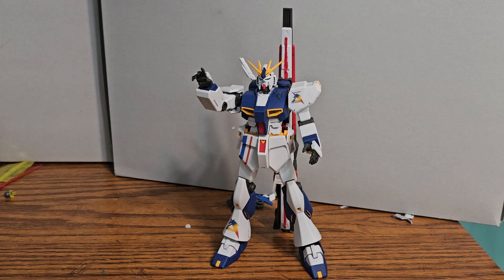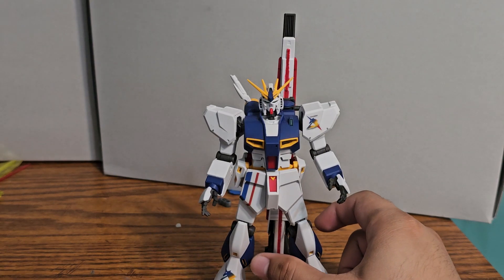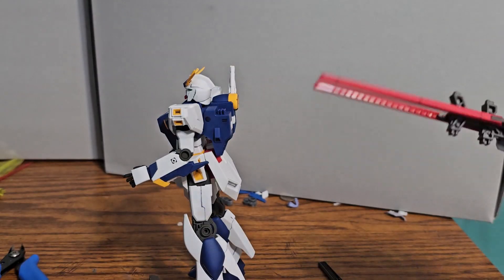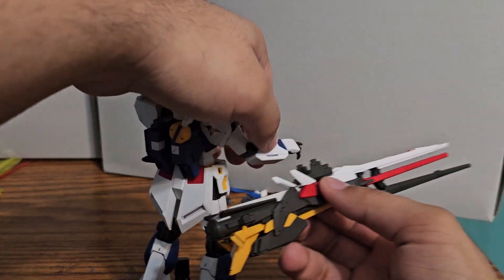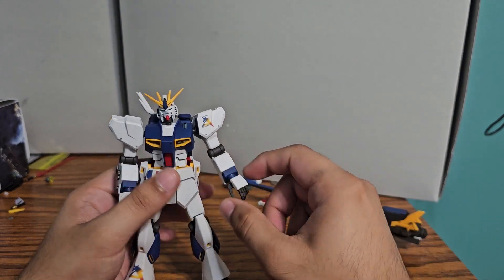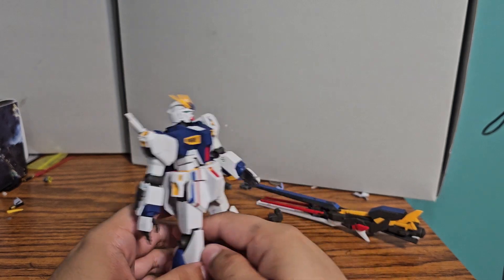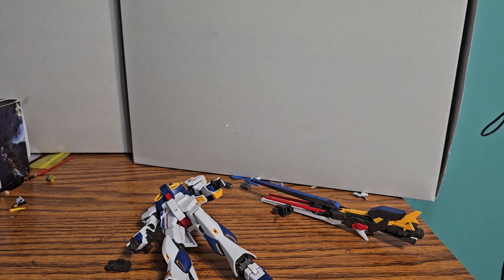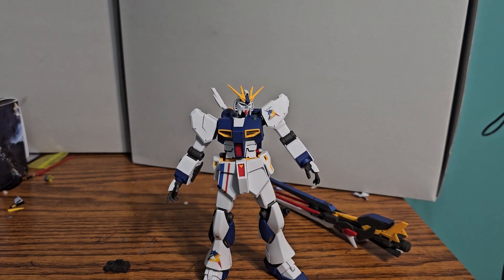Brutally Honest Bandai Kits: EG RX93ff Nu Gundam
In this review, we cut out the parts that I left on the runner with my side cutting god hands, then we go over the looks by comparing it the regular EG, mainly accessories, articulation and the conclusion